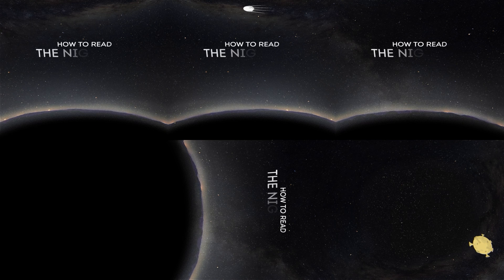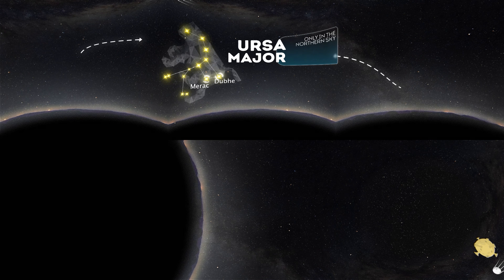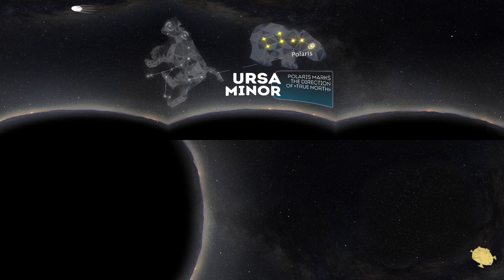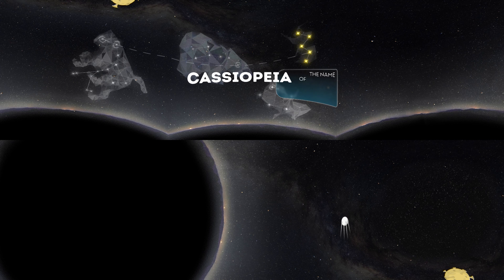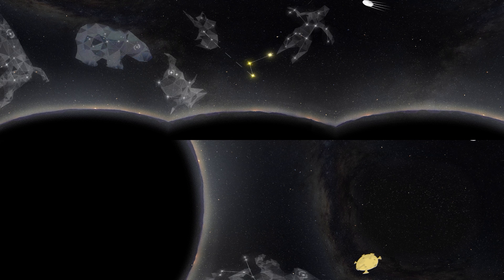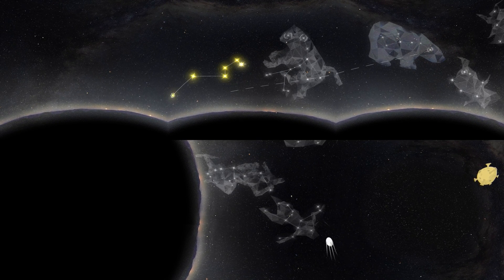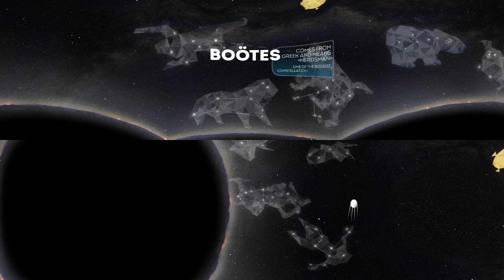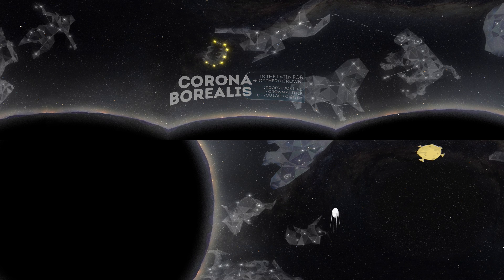How to Read the Starts in the Night Sky | 360 VR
360° Video - Virtual Reality from Your Phone! You will feel like you're under the night sky by moving your phone around or dragging the computer screen. Let's find constellations!

We can see so many stars in the night sky that can’t even count them all. In the ancient times, people created imaginary patterns of star groups that we now call constellations.
How to recognize the most common constellations? How to find a chained woman in the sky?
In this video, we offer you an amateur astronomy guide that you can use to impress your friends with your vast knowledge.

Ursa Major (also known as the Great Bear)
Ursa Minor (also known as the Little Bear)
Auriga
Cassiopeia
Andromeda (the Chained Woman)
Perseus
Leo
Boötes
Corona Borealis

SUMMARY
- You can recognize Ursa Major by the famous Big Dipper (which is alternatively called the Plough). However, you should know that it can only be found in the northern sky.
- To see this constellation, you need to find another Dipper, the Little one this time. The main star in this constellation is Polaris, also known as the North Star.
- Auriga is the Latin name for «charioteer». In Greek mythology, it is often associated with the Greek hero Erichthonius, who invented a horse-chariot.
- Cassiopeia is the name of the queen in Greek mythology. She was famous for showing off with her unique beauty. Again, those living in the northern part of the planet are lucky to see Cassiopeia all year-round especially clearly from September to November.
- Andromeda was a princess who told the sea nymph that they were less beautiful than her. The nymphs couldn’t take a blow that low and complained to Poseidon. The sea god didn’t like threatened Andromeda’s father to flood his kingdom, and the only way to save it was to sacrifice the daughter.
- You must know this constellation as Leo on of the Zodiac signs. Leo is the Latin for «lion», the same lion that was killed by Hercules. Just like Ursa Major, Leo was seen as a lion by various civilizations: the Persians, the Indians, the Turks and others.
- This strange-looking word comes from Greek and means «herdsman». According to one of the myths, Boötes is Icarius who got a secret recipe for wine. Icarius loved the drink a lot and later invited his friends to enjoy it, too.
- Corona Borealis is the Latin for «northern crown». In mythology, it symbolizes the crown that Dionysus presented to Ariadne, the princess of Crete.

Are there any other space-related topics you would like to learn more about?